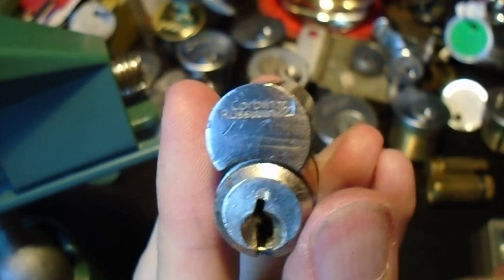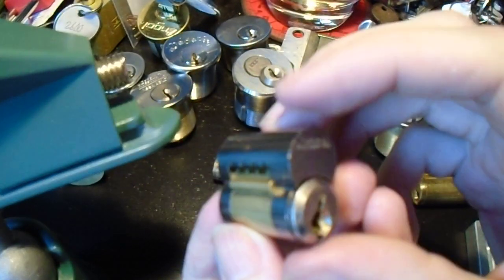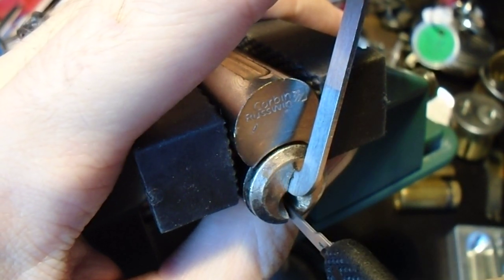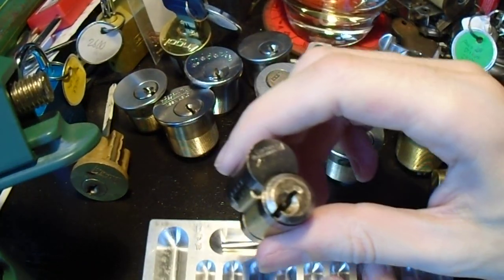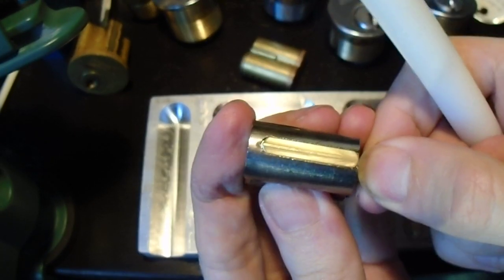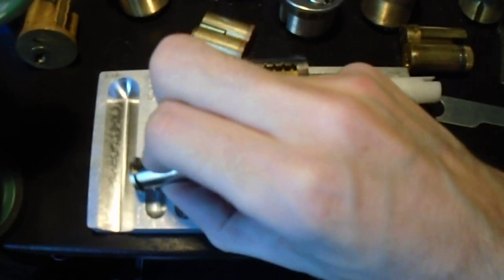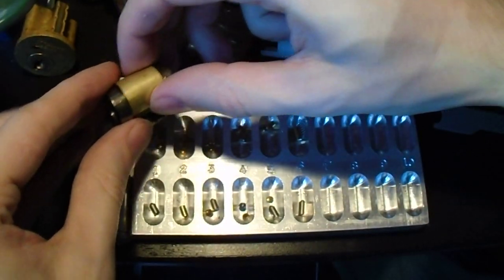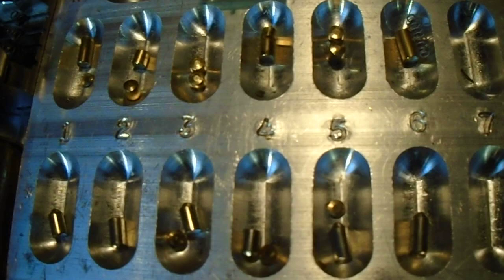(047) Corbin Russwin LFIC picked and gutted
Corbin Russwin has been making their Interchangeable Core (IC) cylinders since the 1960's. Their design is somewhat larger than the Best SFIC design so it is sometimes referred to as "LFIC" (Large Format Interchangeable Core). The cylinders are solidly built and steel features heavily in their construction which helps them stand up to hard use in commercial and industrial settings. They also offer steel pins in some cases which can help withstand some destructive attacks. Unfortunately the age of the design shows through in their fairly open keyway and lack of pick resistant pins. getting the lock to control is still difficult but getting it open is not nearly as challenging as a Best style SFIC.

Sorry about the fumbled disassembly, the plug on my sample is very tightly fitted and likes to jam as it is withdrawn.

Thanks to Tantric from TOOOL NYC for the lock!